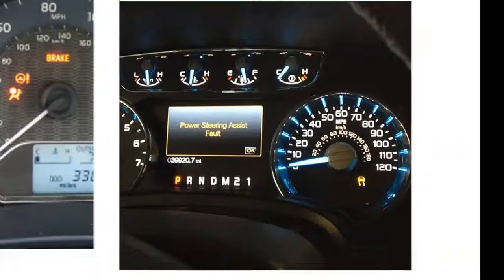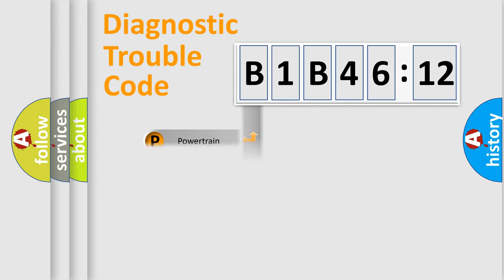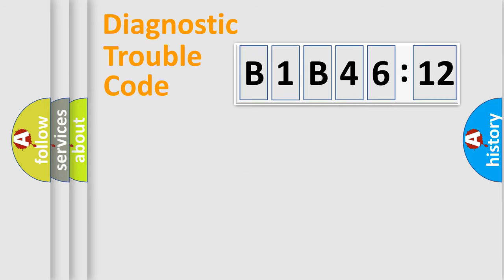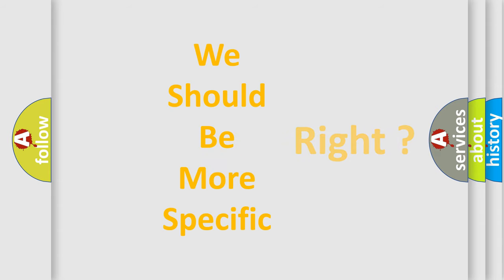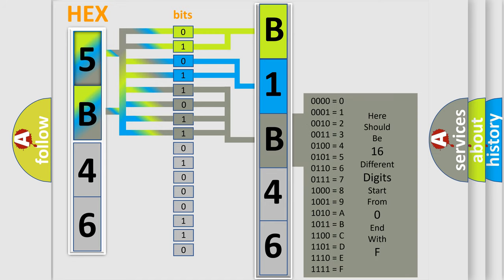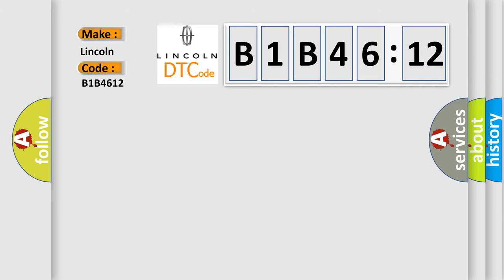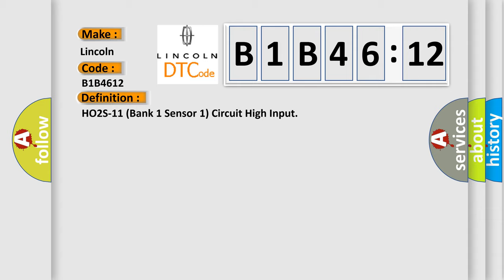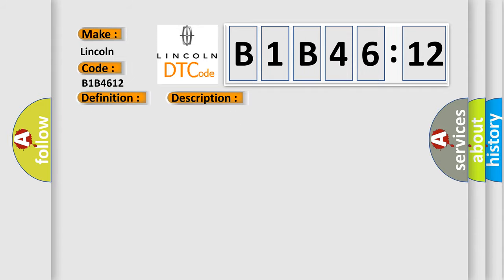DTC Lincoln B1B46-12 Short Explanation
Contents:
0:21 Basic DTC analysis according to OBD2 protocol standard.
1:48 Insight into programming
2:58 A diagnostically understandable description of the Diagnostic Trouble Code
3:05 Basic error definition

Make:
Lincoln
Code:
B1B46 12
Definition:
HO2S-11 (Bank 1 Sensor 1) Circuit High Input
Description:
Cause:
Fuel system is too rich (fuel pressure too high,fuel pressure regulator leaking,or one or more fuel injectors sticking or leaking)HO2S element is silicon,water or fuel contaminatedHO2S signal circuit is shorted to system power (B+)HO2S signal tracking (water intrusion) in the connector causing a short between the HO2S signal and heater power circuitsPCM has failed
Failure Type: